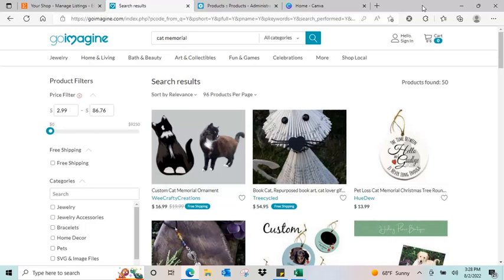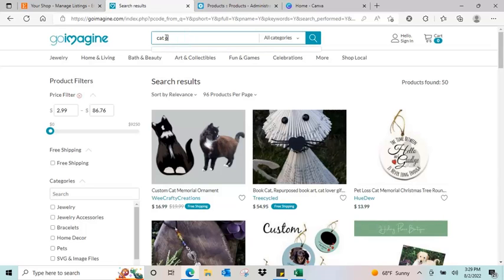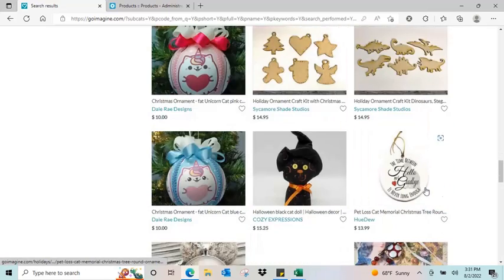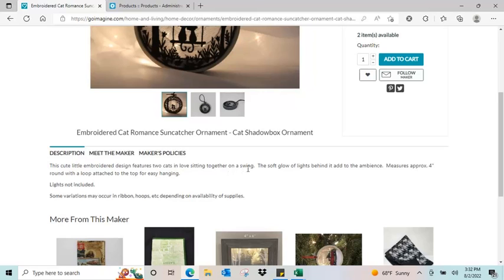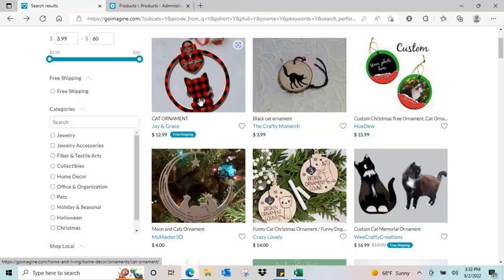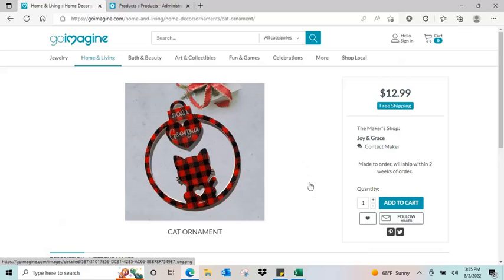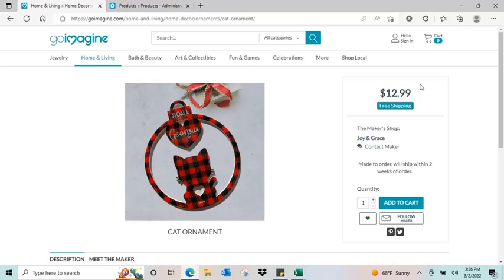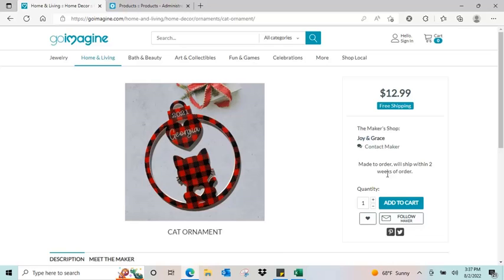Goimagine Keywords and Titles Help, Ideas to Maximize Your SEO on Goimagine listings.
This video will give you some ideas and tips to maximize your Titles and Keywords on your Goimagine listings.
If you struggle to decide how long your title should be or how to format your keywords, check out this video!

Check out my previous video that is similar, but goes over the differences for titles and tags on Etsy versus Goimagine